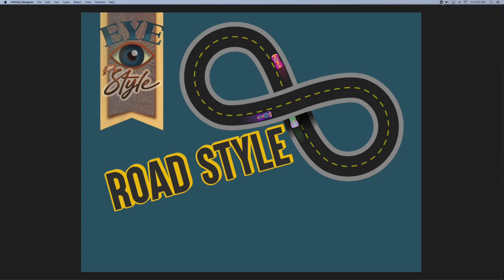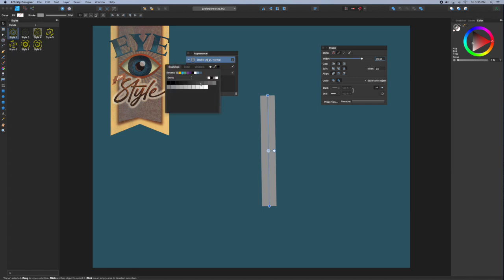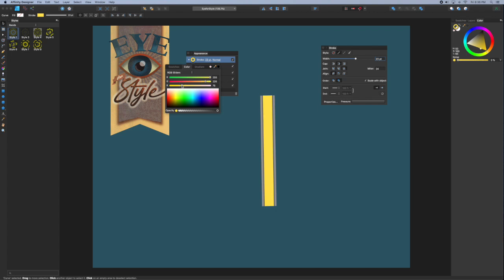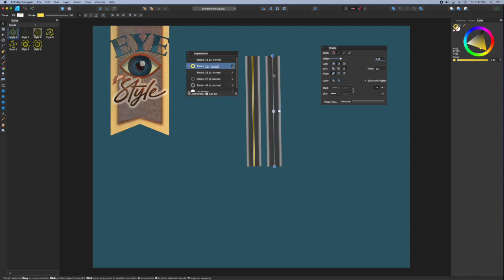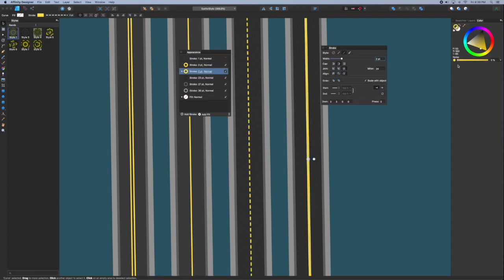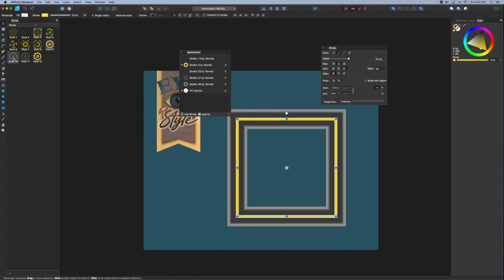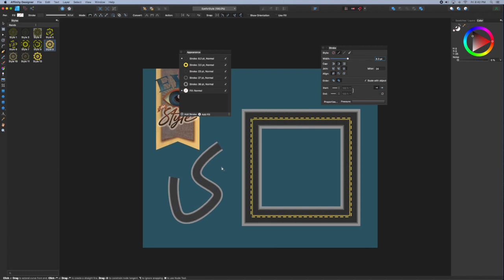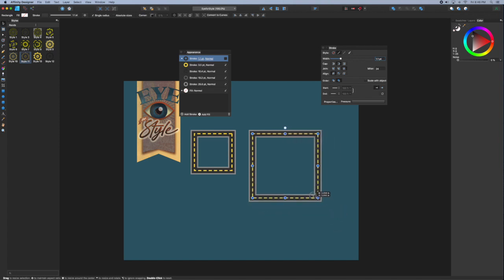Eye For Style: Making Roads in Affinity Designer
Affinity Designer's Appearance and Style panels are a dynamic duo for digital illustrations. In this video we take a look at how they can be used for applications beyond the merely decorative.